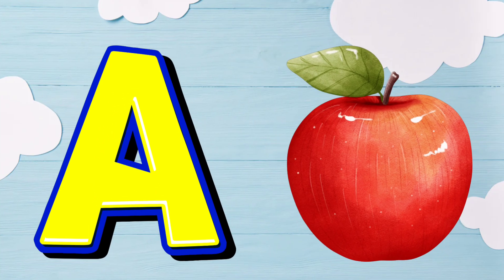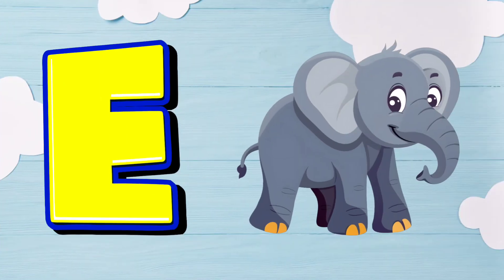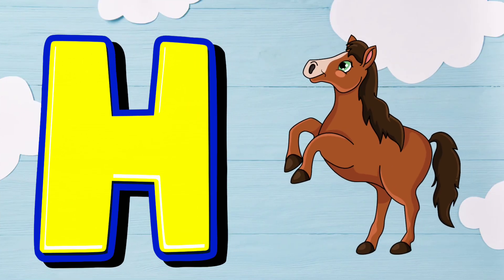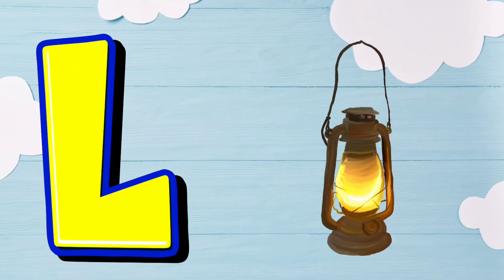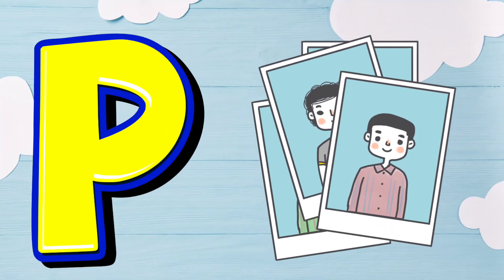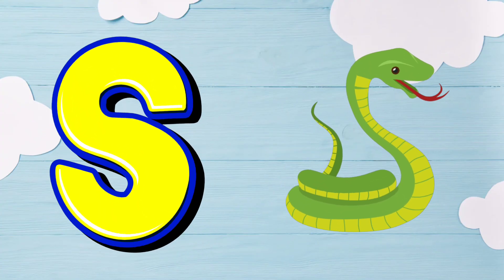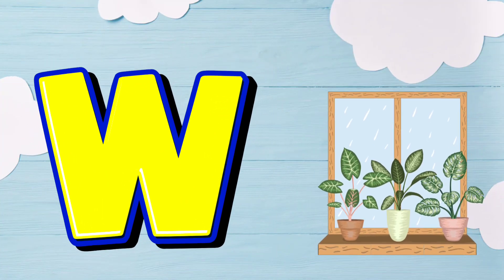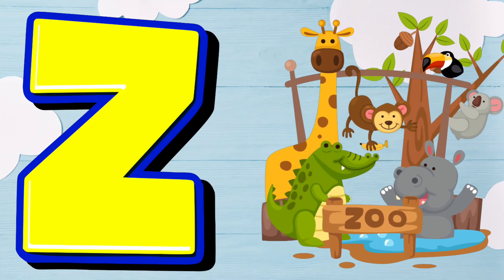ABC song | nursery rhymes | abc phonic song for toddlers